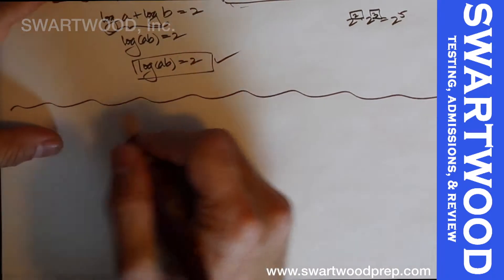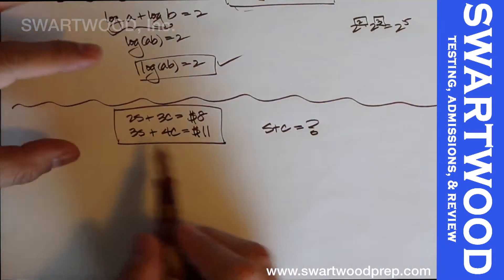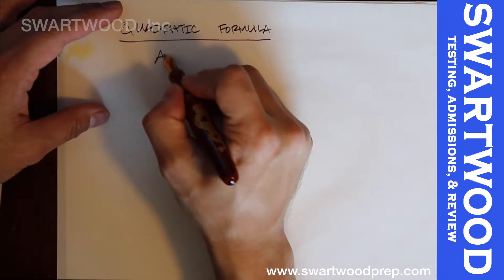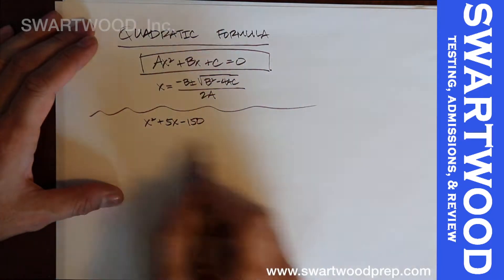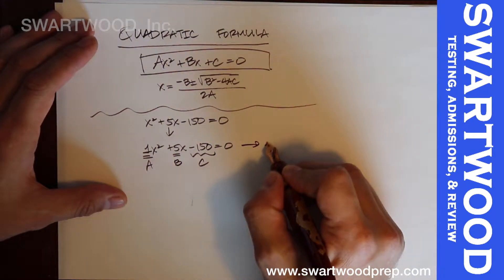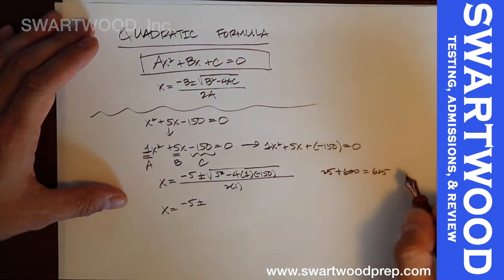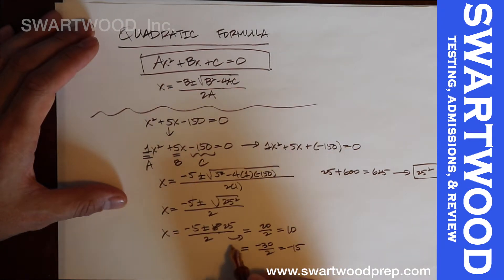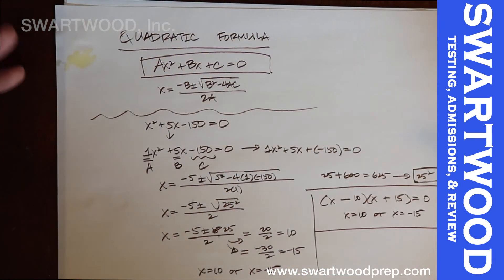Quick Solution to Systems of Equations Problem and the Quadratic Equation [Barron's DAT Supplement]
John gives a quick solution to a problem he gave in the Barron's DAT Book [to be published] and does a brief overview of using the quadratic equation.